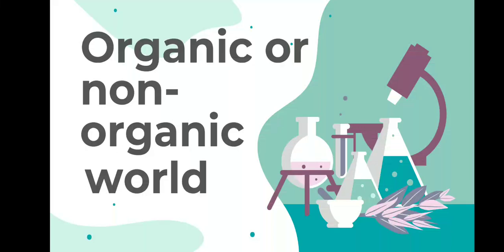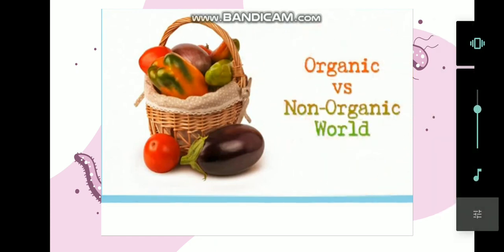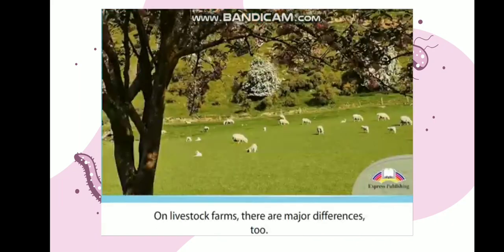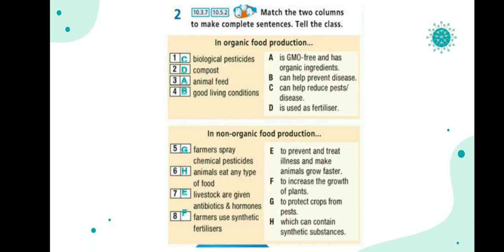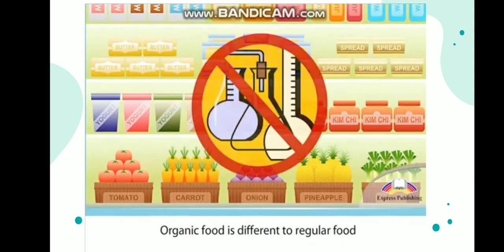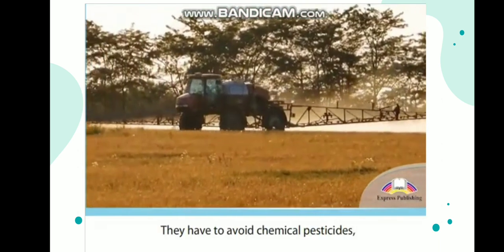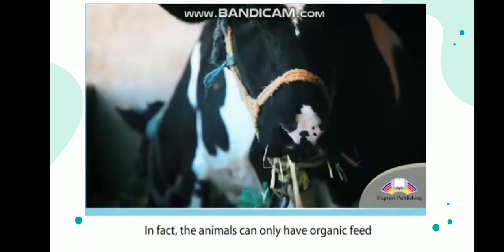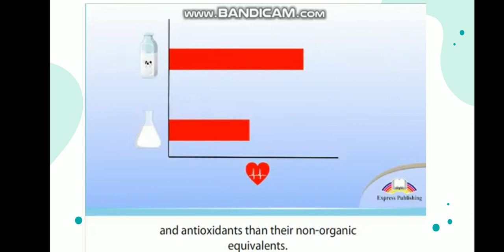10th grade Action Unit 4 Organic and non-organic world. save the environment